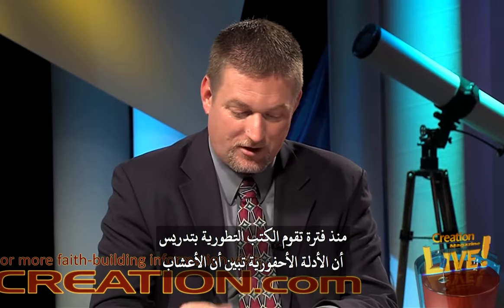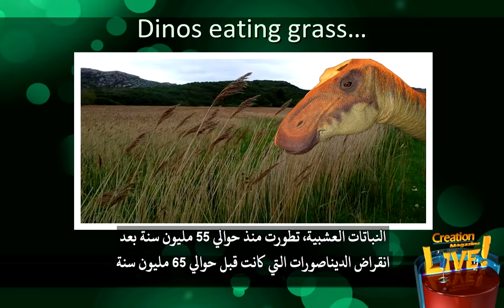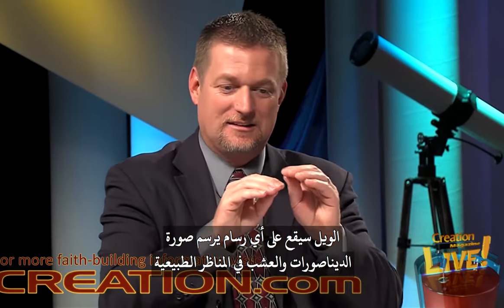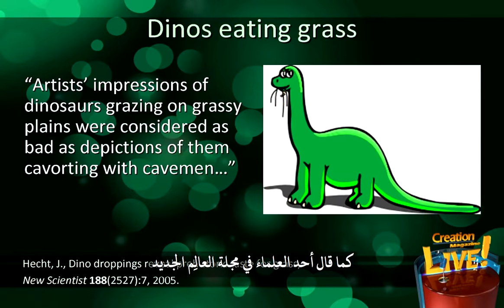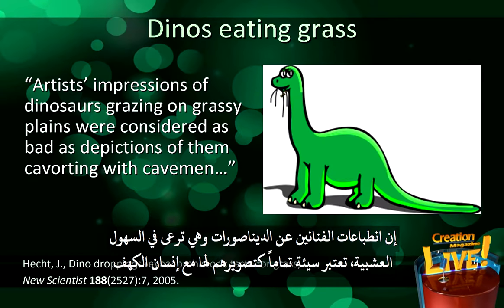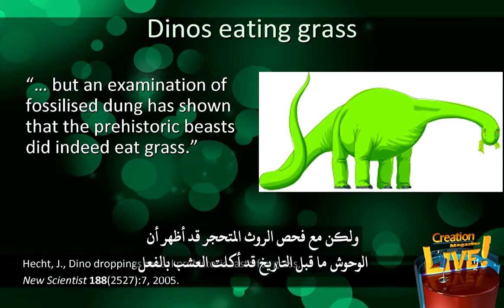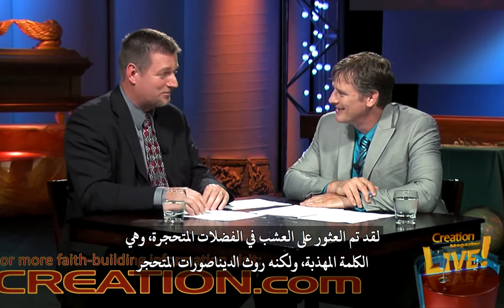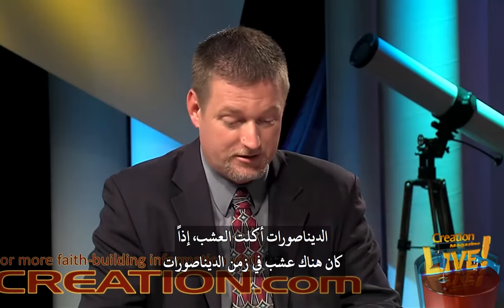مجلة الخلق (١٠) الحفريات المختلطة، اكتشاف حفريات لم يكن متوقعا وجودها معًا يمثل تحديًا لنظرية التطور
يؤمن علماء التطور بتاريخ مدته ملايين السنين، حيث تظهر أحافير معينة في مواضع معيّنة في الجزء المخصص بالأحافير لكن، ماذا عن اِخْتِلاط الأحافير؟
سنتحدث في حلقتنا اليوم عن الأحافير الموجودة في الترتيب الخطأ، والأحافير المختلطة وهي موجودة على عكس التصوّر الشائع في أكثر المناظرات الحديثة المنتشرة إعلامياً.
الديناصورات، وفقاً لبعض التطوريين من المفترض أنها تطورت إلى الطيور فهناك ديناصورات تطورت إلى طيور لكن «كونفوشيوس أورنيس» كان طائر له منقار حقيقي سبق وجود الديناصورات ذات الريش التي يُزعم أنها جاءت منه وقد تم العثور عليه في معدة أحد الديناصورات أي أنه كان هناك بالفعل ديناصور يأكل الطيور.
منذ فترة تقوم الكتب التطورية بتدريس أن الأدلة الأحفورية تبين أن النباتات العشبية، تطورت منذ حوالي ٥٥ مليون سنة بعد انقراض الديناصورات التي كانت قبل حوالي ٦٥ مليون سنة، و سيقع الويل على أي رسام يرسم صورة الديناصورات والعشب في المناظر الطبيعية! هذا غير مسموح به كما قال أحد العلماء في مجلة «العالِم الجديد» بأن «انطباعات الفنانين عن الديناصورات وهي ترعى في السهول العشبية، تعتبر سيئة تماماً كتصويرهم لها مع إنسان الكهف». ولكن فحص الروث المتحجر قد أظهر أن الوحوش في زمن ما قبل التاريخ قد أكلت العشب بالفعل. فقد تم العثور على العشب في فضلات (روث) الديناصورات المتحجر، فالعلماء يمكنهم أن يقوموا بدراسة هذا ومعرفة ما يأكله الحيوان، والعثور على العشب فيما قد أكلوا يثبت أن الديناصورات أكلت العشب. إذاً كان هناك عشب في زمن الديناصورات، لقد كان تصور الديناصورات وهي تأكل العشب أمراً سيئاً تماماً مثل تصور الديناصورات مع الناس لكنه صار الآن أمرا مقبولاً بسبب هذا الاكتشاف الجديد فلماذا إذاً فكرة أن الديناصورات والناس عاشوا معاً غير مقبولة الآن؟
نحن نتحدث عن أحافير في الترتيب الخطأ وأحافير مختلطة في السجل الجيولوجي الديناصورات، هناك الكثير من الأحافير، حيثما يذهب متحدثي خدمات الخلق يمكننا أن نضمن عمليا أن نُسأل خلال فقرة سؤال وجواب عن الديناصورات والكتاب المقدس كيف يمكننا الإجابة على أسئلة التسلسل الزمني، متى وُجدت، هل تطورت، كل هذه الأسئلة الصورة التطورية الكلاسيكية للديناصورات، مثل التي نعرضها على الشاشة هنا عادةً ما تكون صورتهم في غابة من النباتات الغريبة وأجواء تشبه الاستوائية وإذا رأيت أي مخلوقات أخرى في الصورة، فإنها عادة ما تكون مخلوقات من نوع الزواحف الأخرى وإذا رأيت الثدييات، عادة ما تكون تشبه ثديات صغيرة جداً أو شيء من هذا القبيل لقد نشأت مع هذه المعلومات، أعطتني الصورة التي نشأت عليها إحساس الأرض ما قبل الأزمنة ولكن بالطبع، فإنها عادة ما تظهر لك مخطط بياني به عامود جيولوجي مثل الذي تحدثنا عنه من قبل وهو يُظهر العصور المفترضة من الزمن وعادةً، تجد الحياة البحرية هنا، ثم تجد الأشياء التي تنمو من المحيط، ثم تصل أخيراً إلى الديناصورات، ثم الثدييات، ثم الناس بالطبع، هذا موجود في عقول الناس، أن هذا هو التسلسل وأنه لا يوجد أي اختلاط هذا ليس حقاً ما نجد في بعض الأحيان لا! ولا يزال الكثيرون يعتقدون أن الثدييات والديناصورات، على سبيل المثال، لم تتعايش أبداً هذا هو الانطباع الذي تتركه بعض هذه المخططات البيانية أو، إذا عاشوا معاً، فقد كانوا يعيشون، كما سبق وقلت، مع كائنات صغيرة الحجم جداً تشبه الثدييات ومع ذلك، فإن الحقائق تظهر خلاف ذلك، يأتي العلم لإنقاذ هذه الأفكار الزائفة تدريجياً، يتم اكتشاف المزيد والمزيد من الأدلة التي تتفق مع ما نعرفه من الكتاب المقدس فالعلم يدعم الكتاب المقدس، وبشكل رئيسي أن الديناصورات وجميع أنواع المخلوقات الأخرى عاشت وماتت في نفس الوقت قد تكون مفاجأة للكثير من الناس، أن البط، السناجب، خلد الماء، مخلوقات شبيهة بالقندس وبالغرير تم العثور عليها جميعاً في صخور عصر الديناصورات كان في هذه الصخور نحل وصراصير وضفادع وأشجار الصنوبر، وأشياء من هذا القبيل لا يتصور معظم الناس تي ريكس يمشي وبطة تحلق فوقه كواك، كواك، كواك وهذا ما نستنتجه من الأحافير، البط و تي ريكس مدفونين معًا...